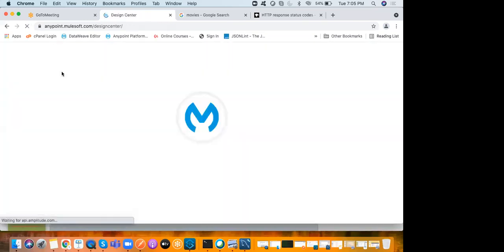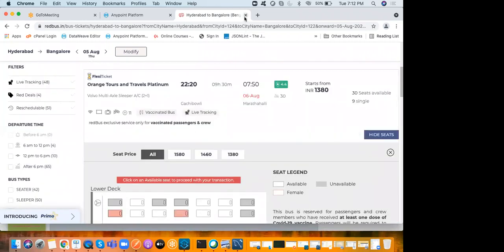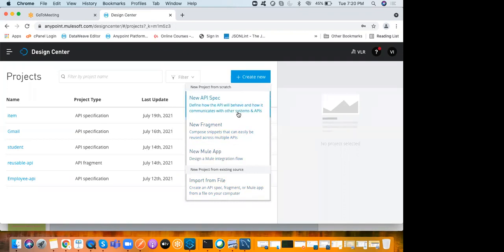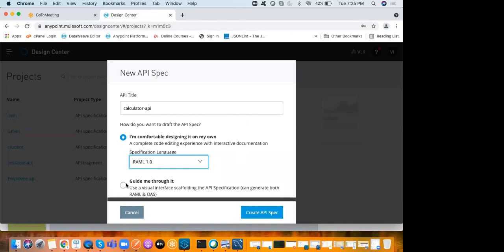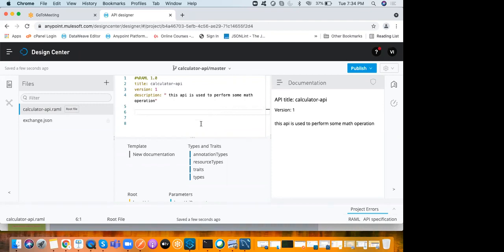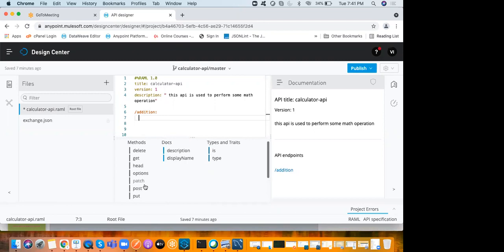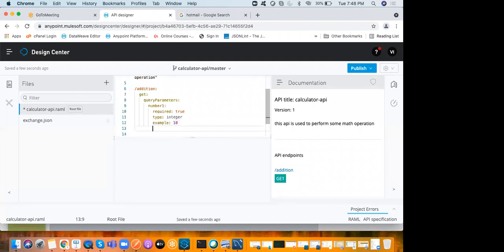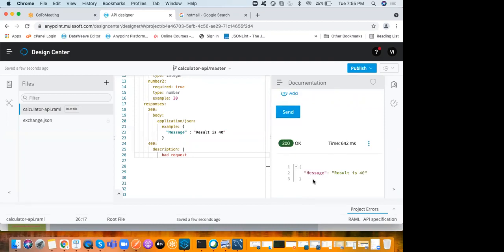1 Introduction on design center Creating new API Calculator